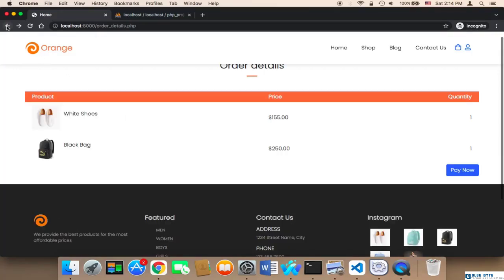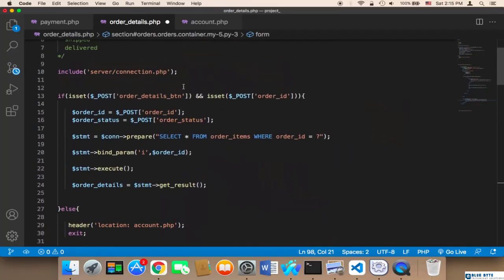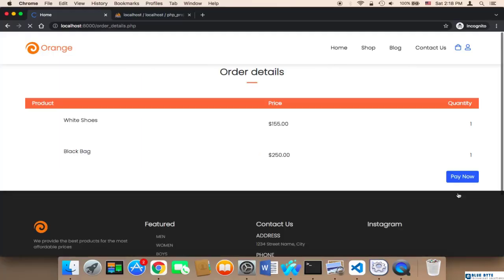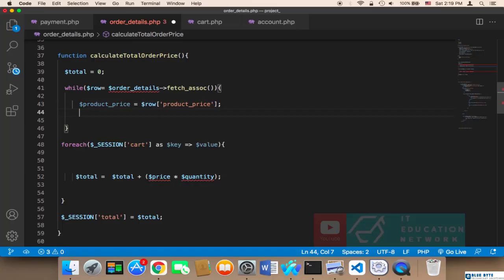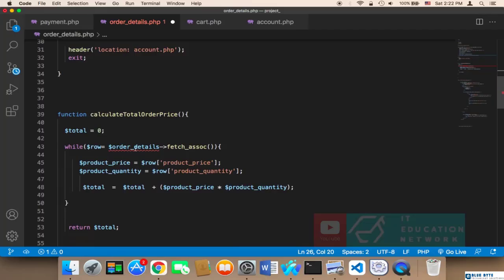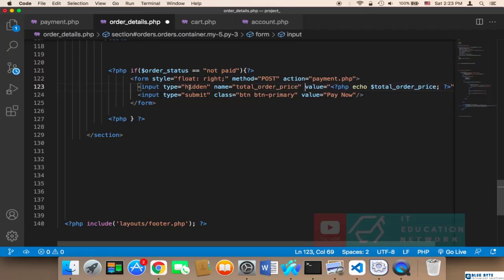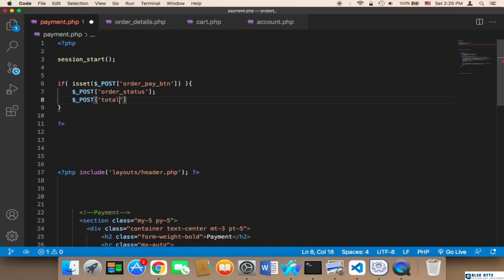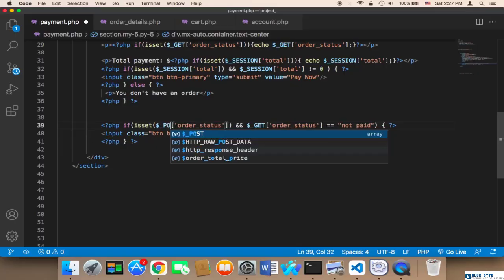Ecommerce Website With PHP & MySql - 97 - Account orders